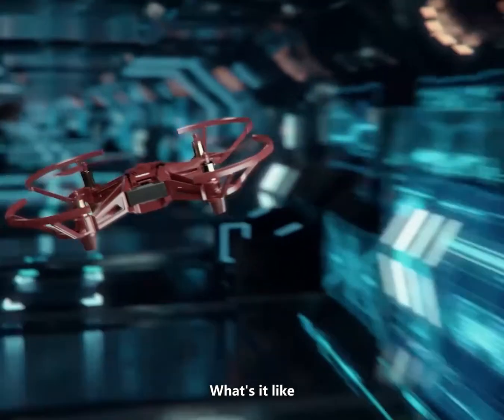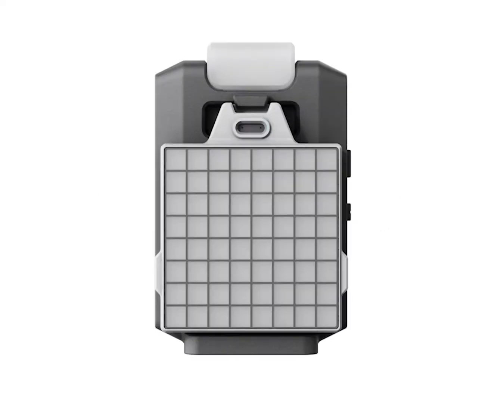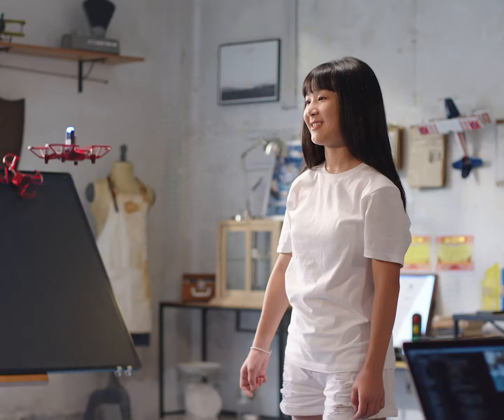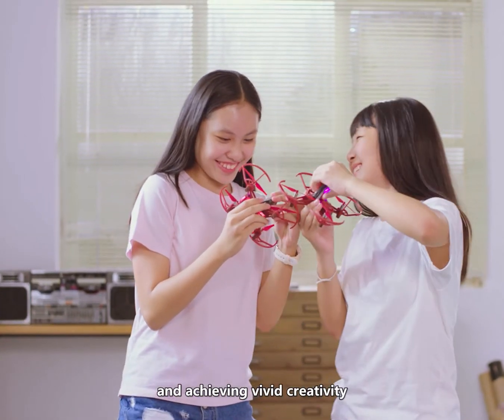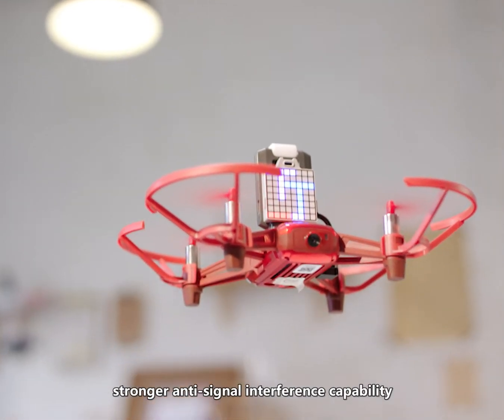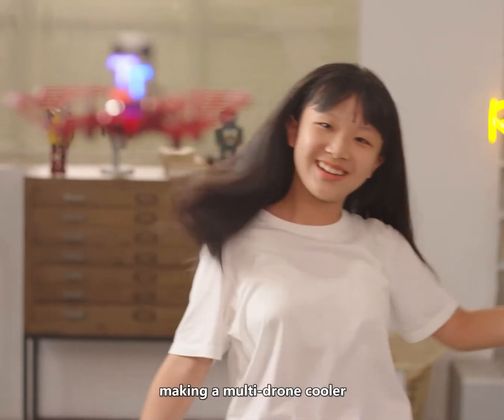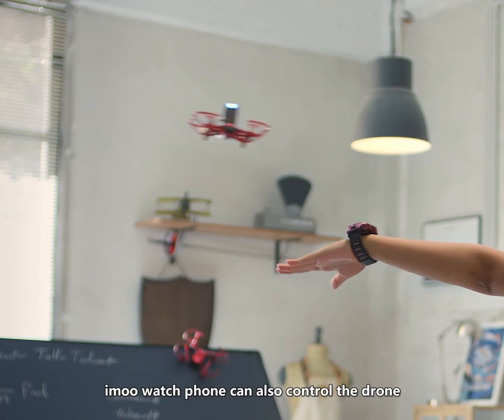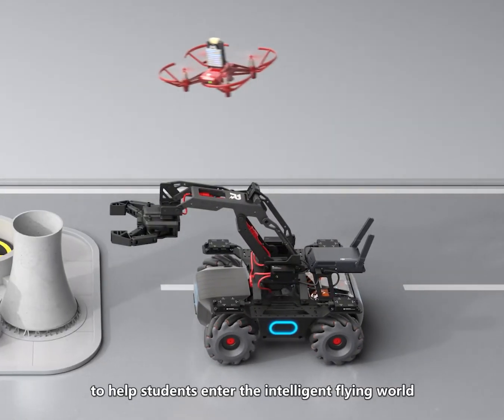The Official DJI Robomaster TT video